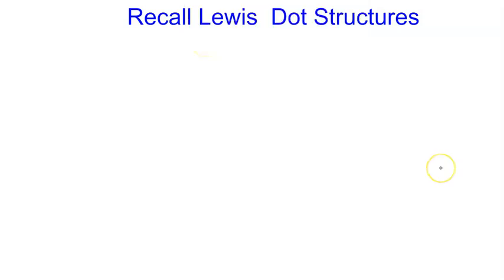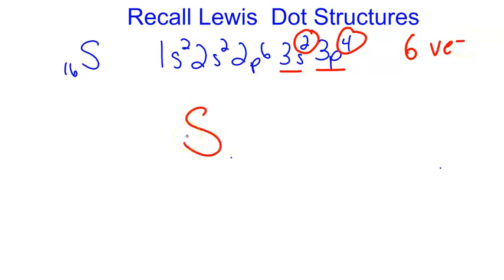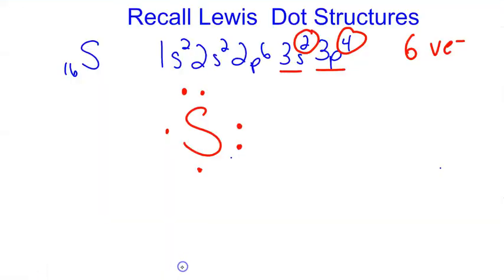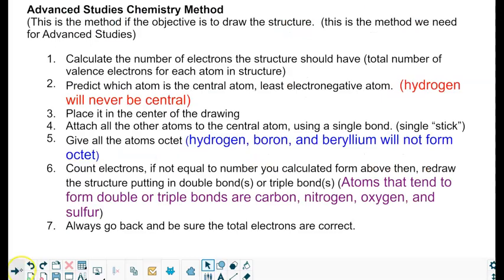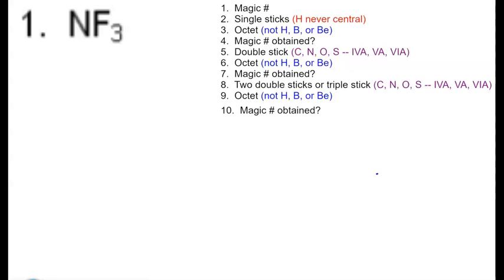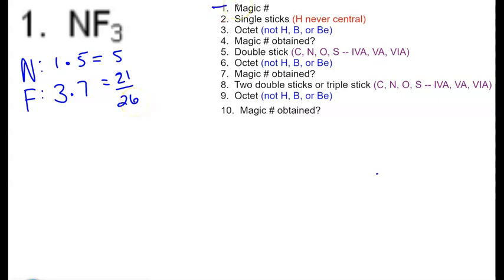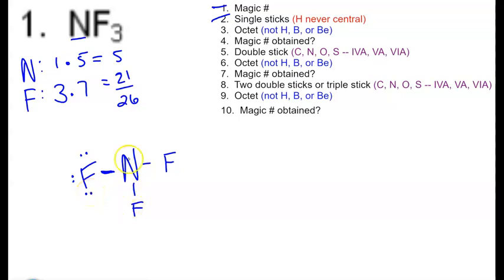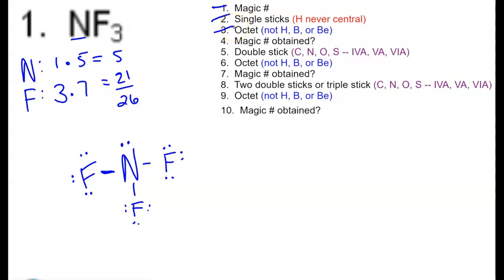Note: Lewis Structures/Structural Formulas